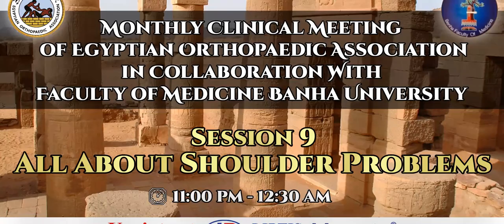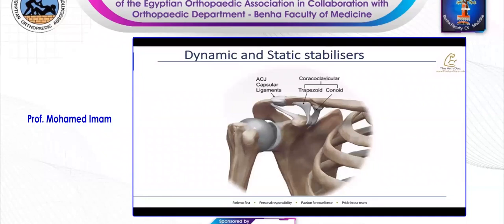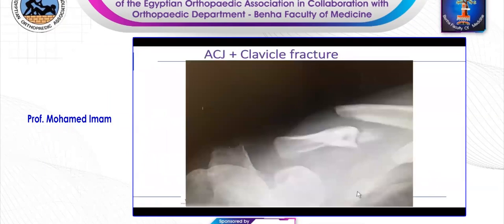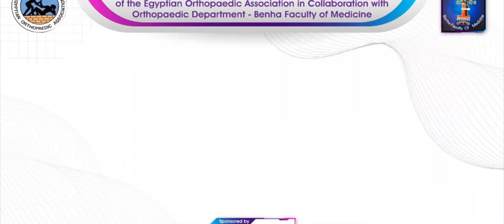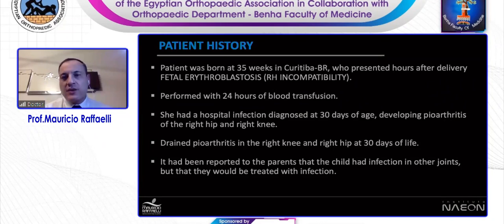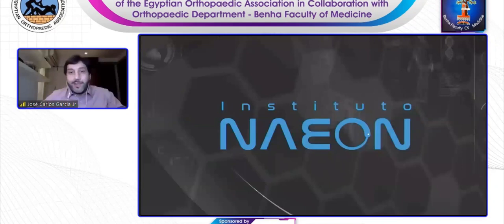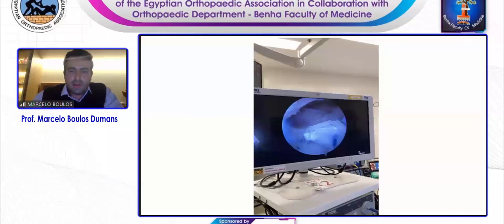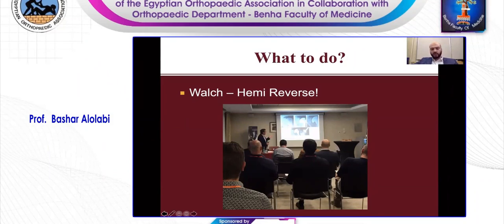Session 9 ( All About Shoulder Problems )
Session 9  - Monthly clinical meeting of The EOA in collaboration with Orthopedic Department - Benha University